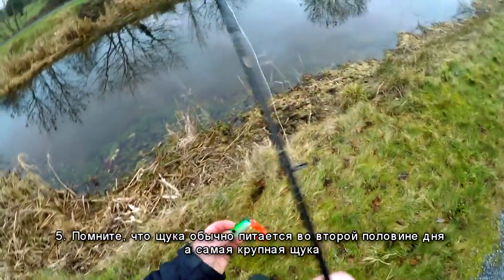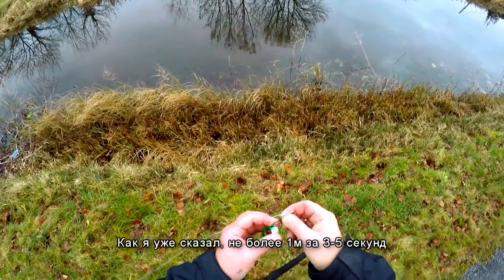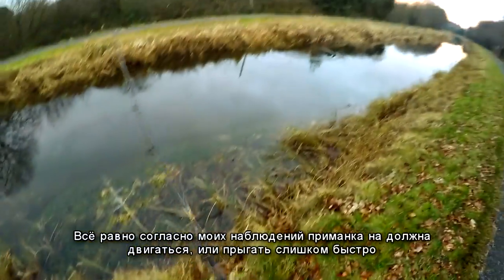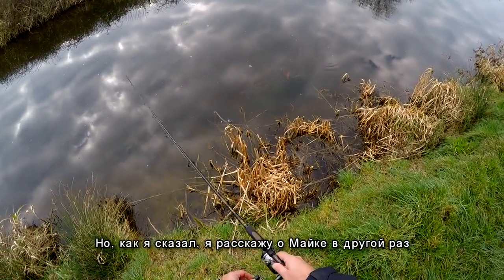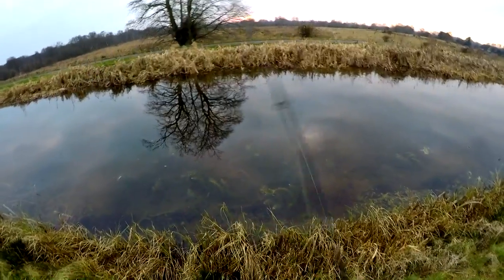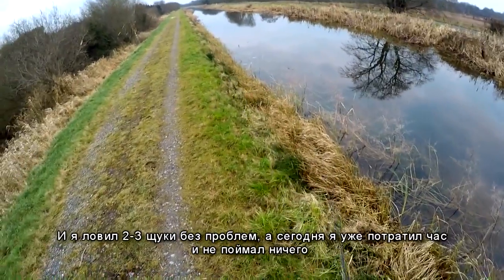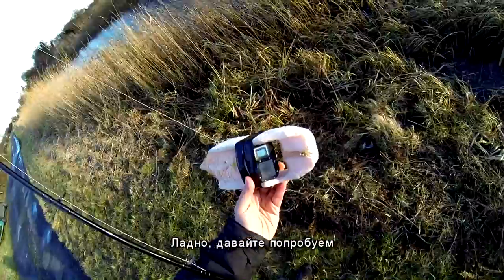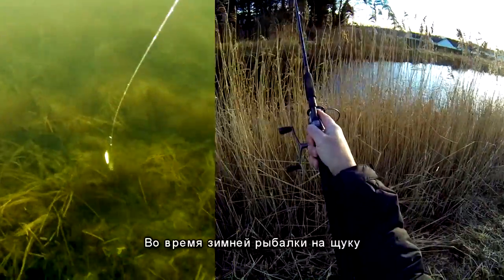P-4 Pike fishing secrets in winter in Ireland. Секреты зимней рыбалки на щуку в Ирландии. Ч.4.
If you’re lures (or any other fishing or outdoor gear/tackle) manufacturer or re-seller and you would like to show to the world how your products act/work above & underwater write me on contact [at] underwater-ireland.com
Also if you are interested to display your adds or if you are interested in any kid of collaboration.
If you would like to support ‘Underwater Ireland’ please follow this

Если Вы производитель или продавец искуственных приманок (или других рыболовных снастей и пренадлежностей) и Вы хотели бы увидеть сами и показать миру свою продукцию в действии над и под водой пишите на contact [at] underwater-ireland.com
Пишите также если Вас интересует возможность размещения своей рекламы или сотрудничества.